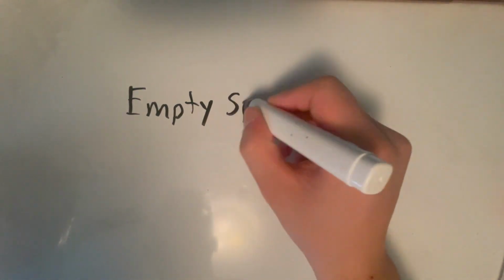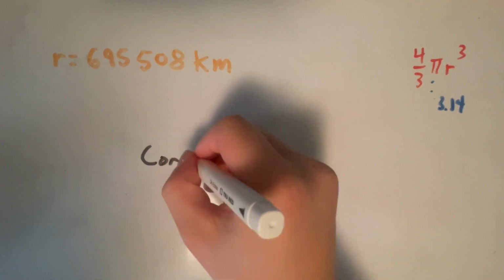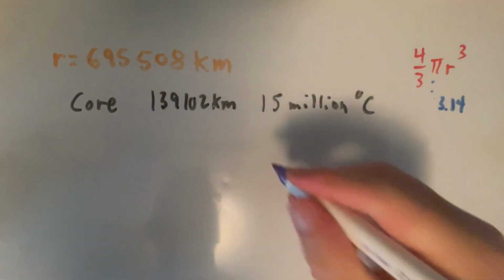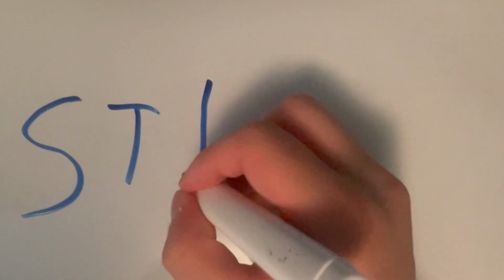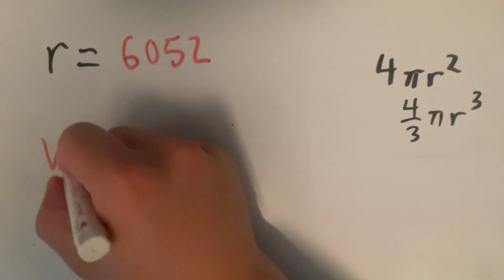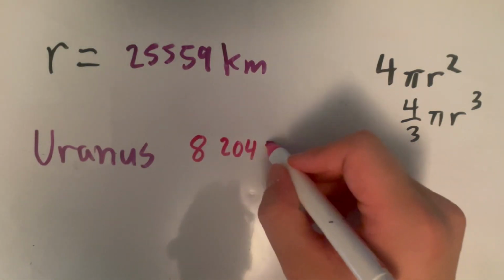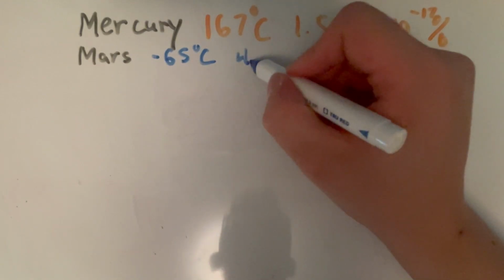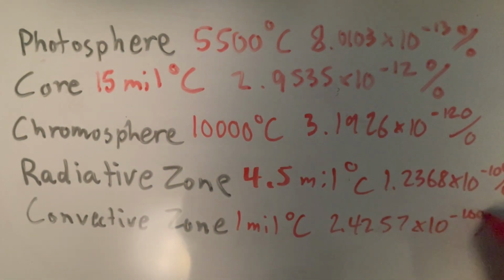A HOT odds calculation of planetary temperature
This video is the HOT option